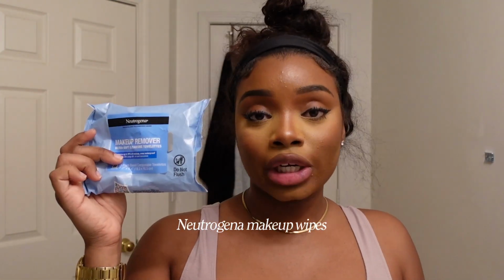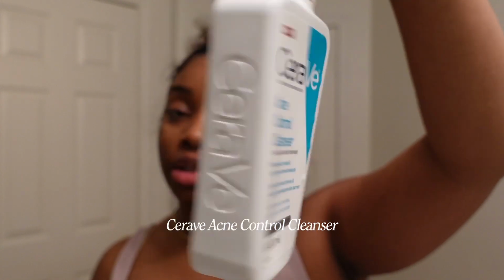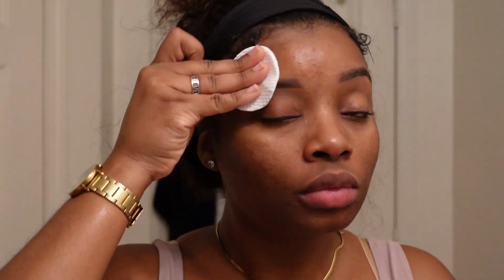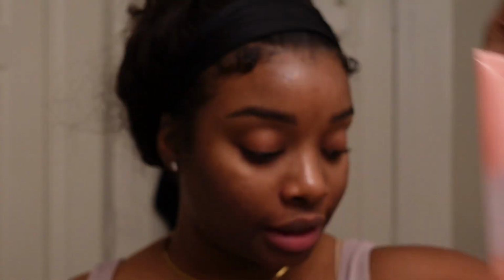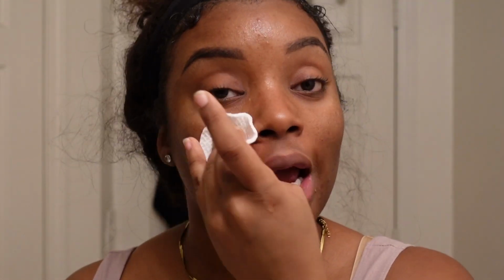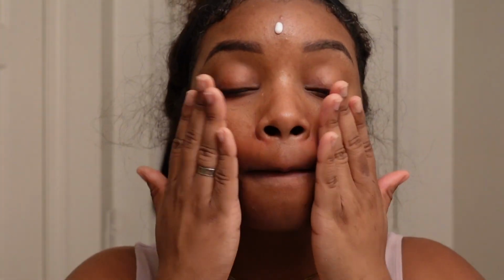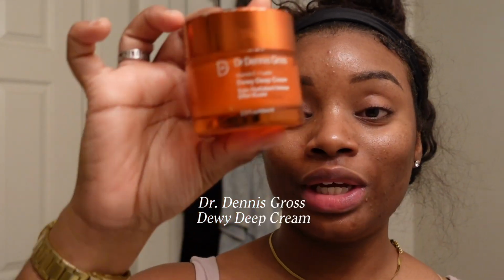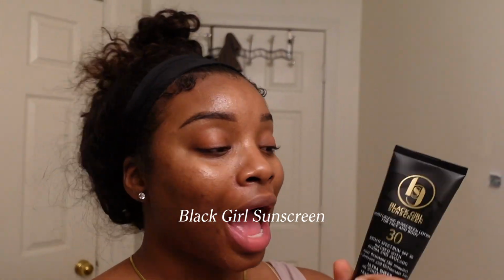My Skin Care Routine | Textured,dry, discolored skin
Hey Everyone, This is my current skin care routine!

Products used:

Neutrogena makeup wipes
Neutrogena Pink Grapefruit foaming scrub
Isopryl Alcohol
Paula's choice 2% BHA Liquid Acid
Peter Thomas Roth Vitamin C Power Serum
Peter Thomas Roth Vitamin ACE Retinoid Treatment
Dr. Dennis Gross Dewy Deep Cream
Black Girl Sunscreen